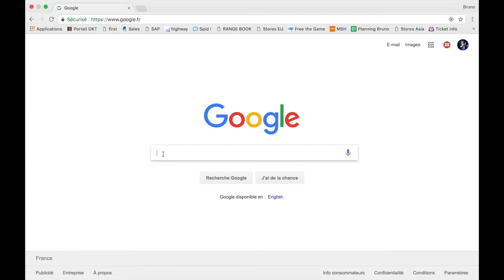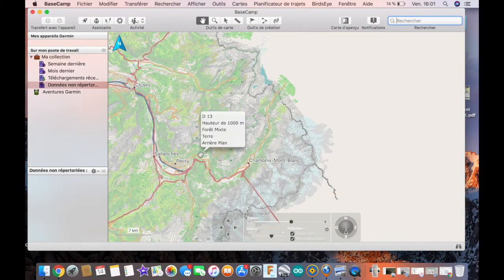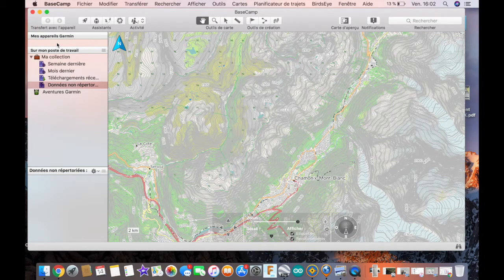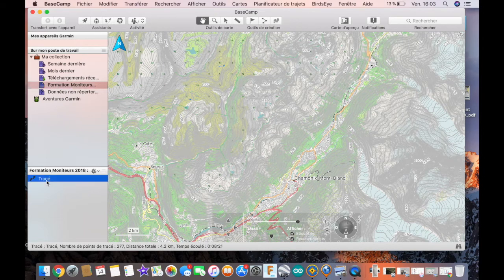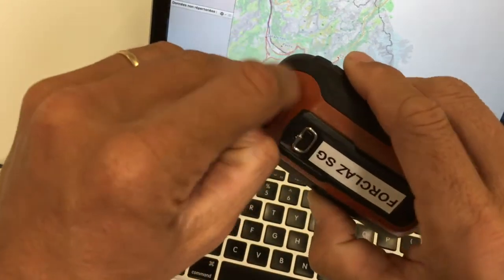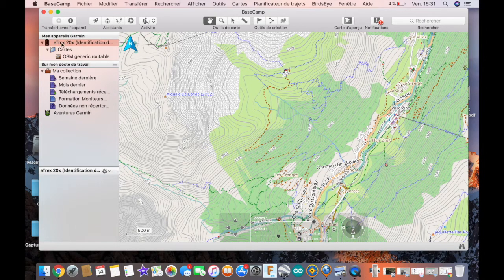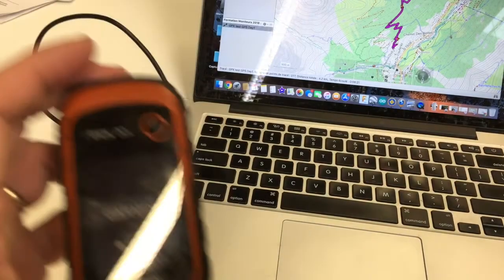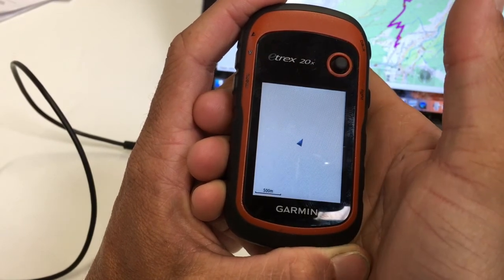Etrex GPS Training EN - 4. Import a GPX with Basecamp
How to import a GPX file in your Etrex GPS using Garmin Basecamp.
This example works also with Etrex 10, Etrex 20x,  Etrex 22x, Etrex 30x and Etrex 32x.